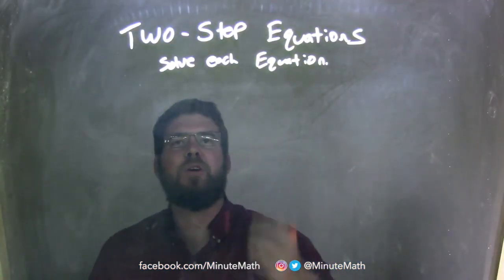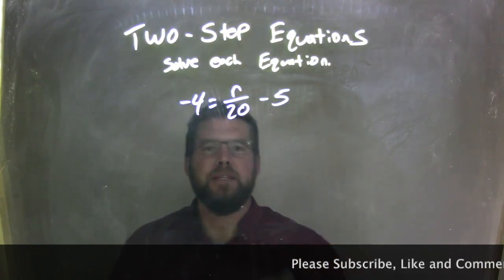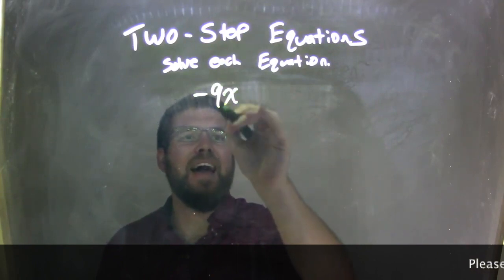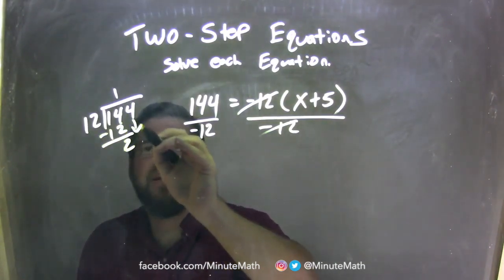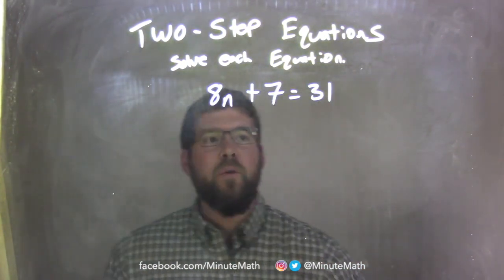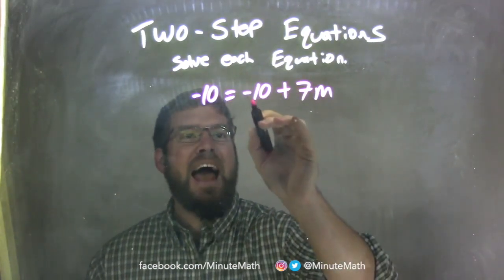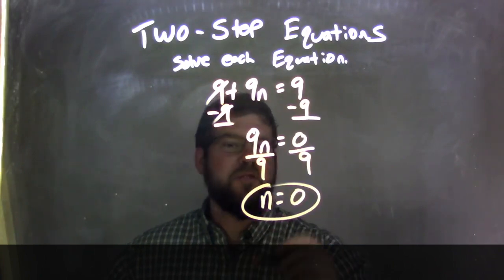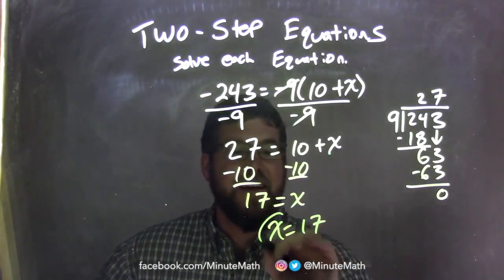Two Step Equations | 24 Examples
A math video lesson on Two-Step Equations. This video discusses how to solve an equation for a variable. This lesson uses repetition to help students retain what they have learned.